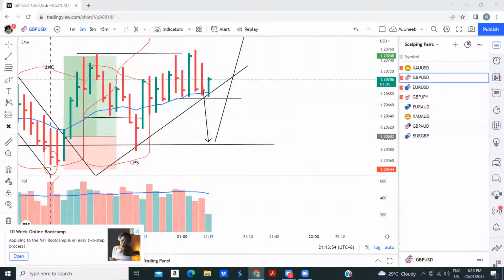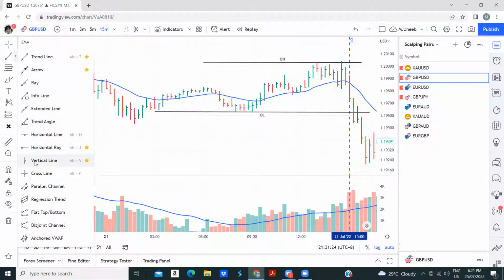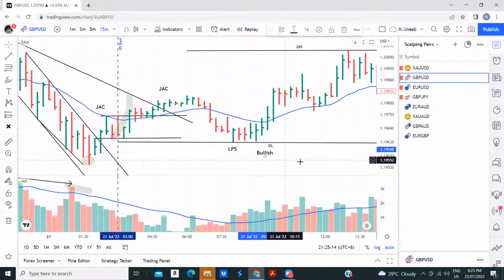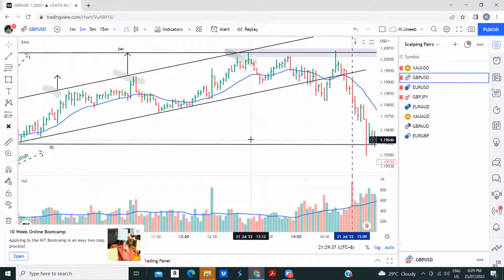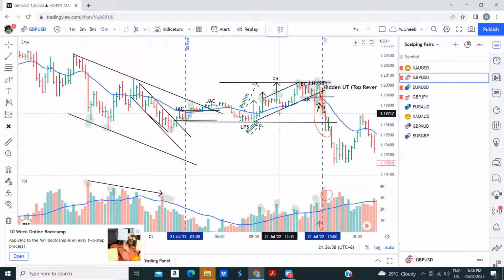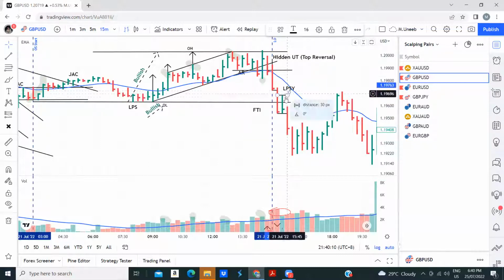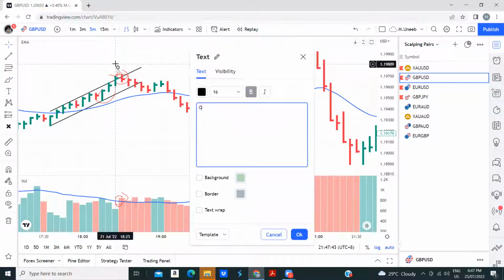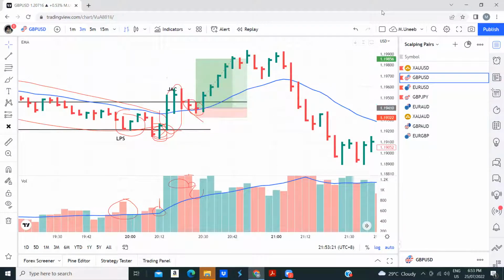25 July 2022, Mentorship Session 2